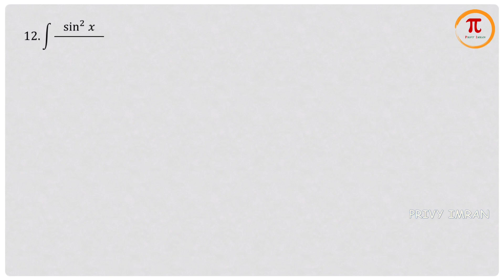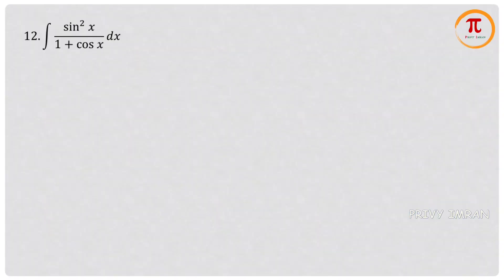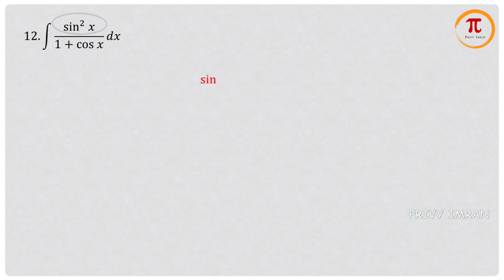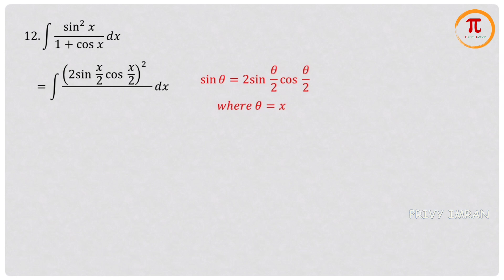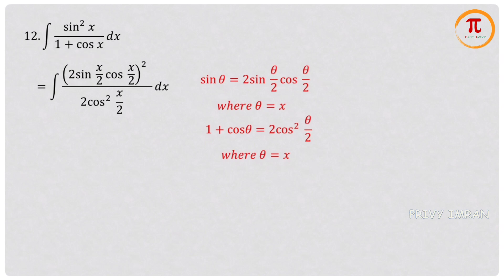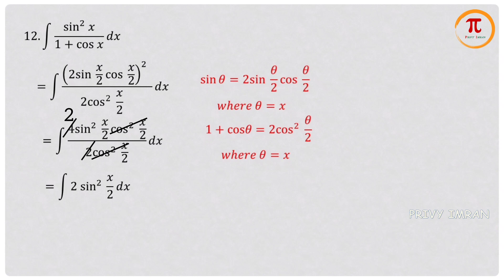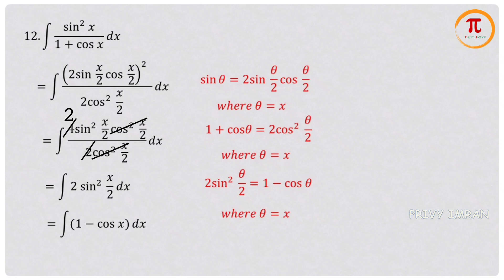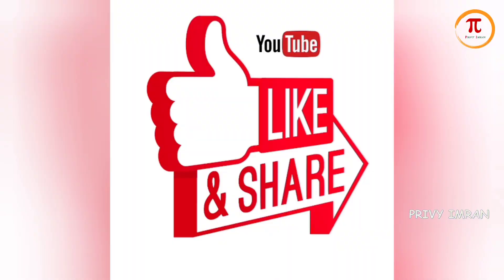integral (sin^2 x)/(1+cos x) dx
INDEFINITE INTEGRATION EX: 7.3, Q-12 PART-14| CLASS 12 | NCERT.

This video explains about INFINITE INTEGRATIONS QUESTION-12.